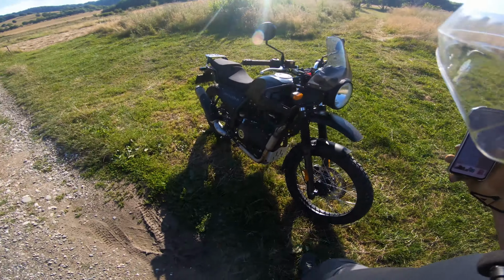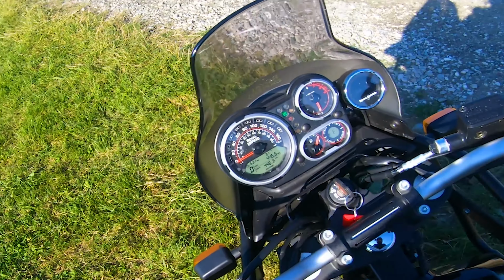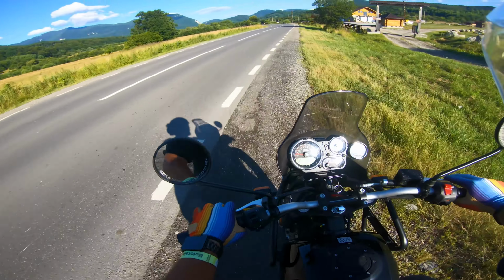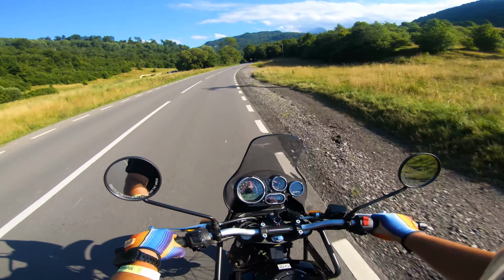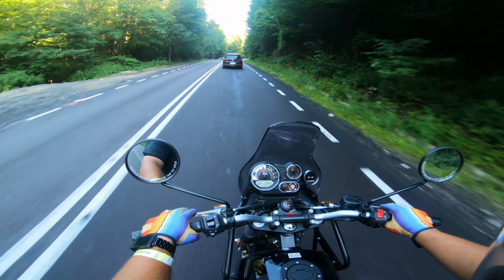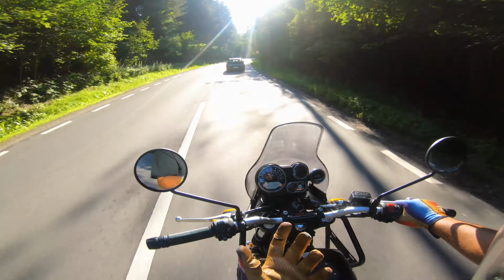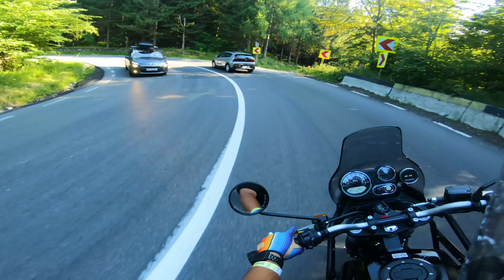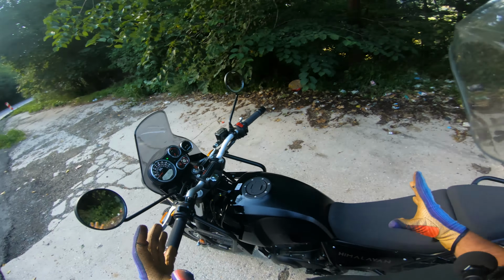2022 Royal Enfield Himalayan - First Ride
I've been waiting for years to get on the back of a Royal Enfield Himalayan and needless to say I was not disappointed by the experience. It was just a short ride but I got to get a feel for the bike. Now I would really like to try one for a week or two or on a proper road trip!